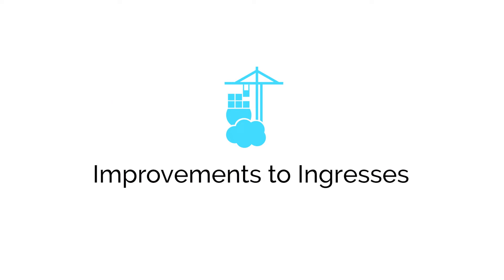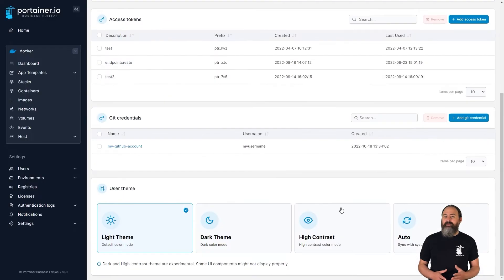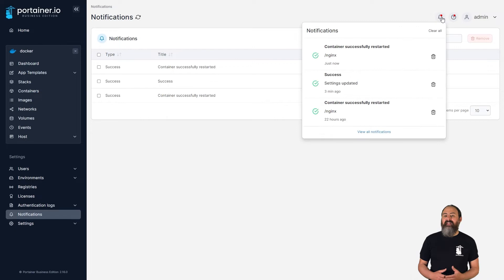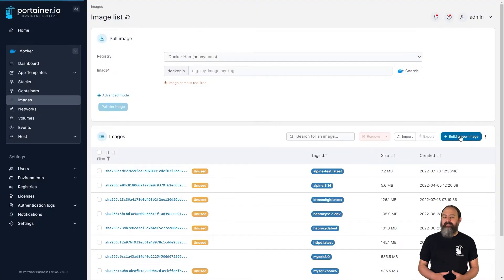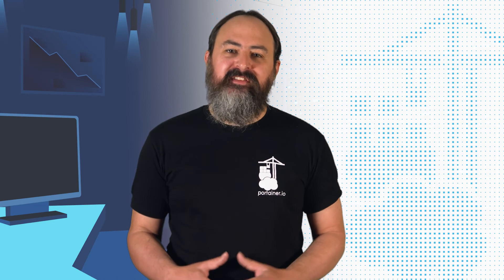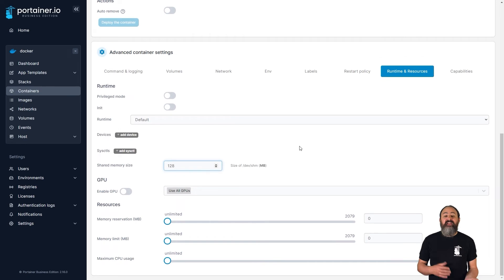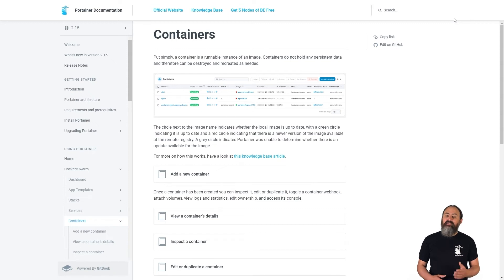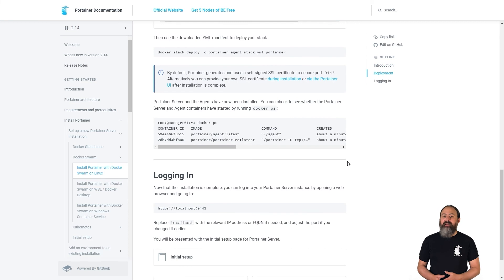Portainer 2.16 - New Features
Introducing Portainer version 2.16.
In this video, we take a look at the new features in this latest release of Portainer, including a bunch of improvements across the board.

00:00  - Intro
00:50  - Improvements to ingresses
01:17  - Git credential support
01:41  - Notification log
02:07  - Remote commands on async Edge devices
02:29  - Uploading local files when building images
02:56  - Logging standardization
03:16  - Kubernetes secret types
03:37  - Shared memory size support
03:54  - Login screen message
04:09  - Context-sensitive help
04:40  - Getting 2.16